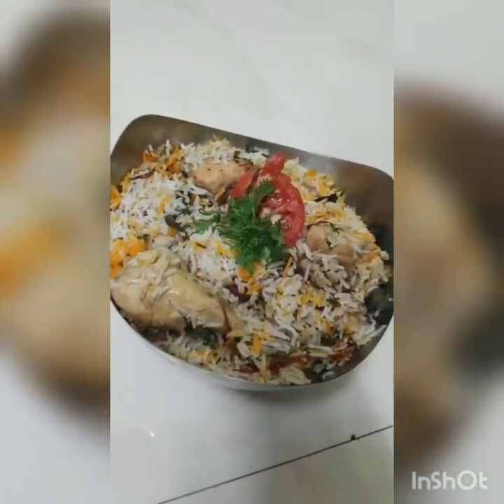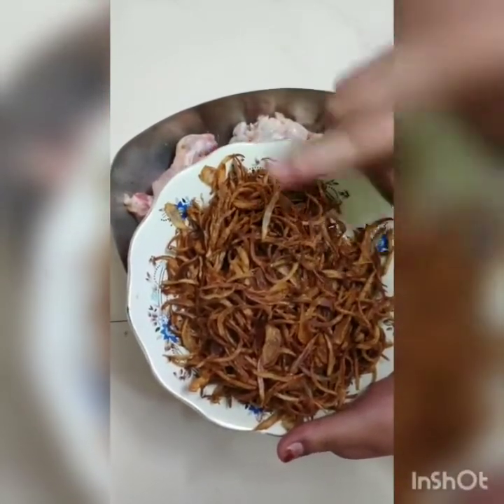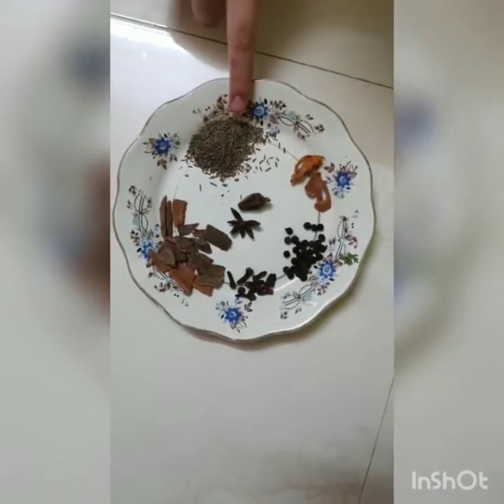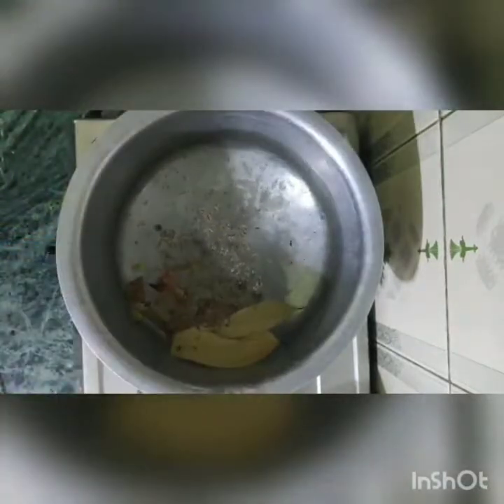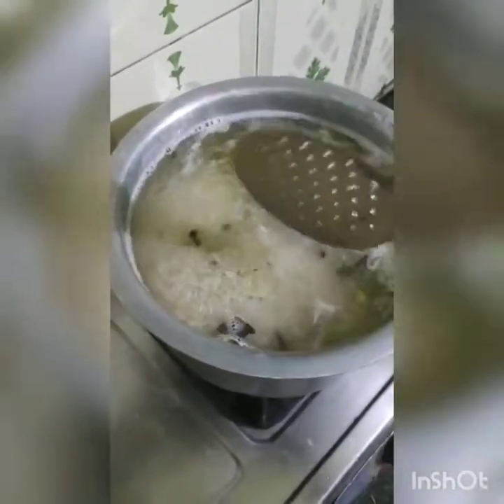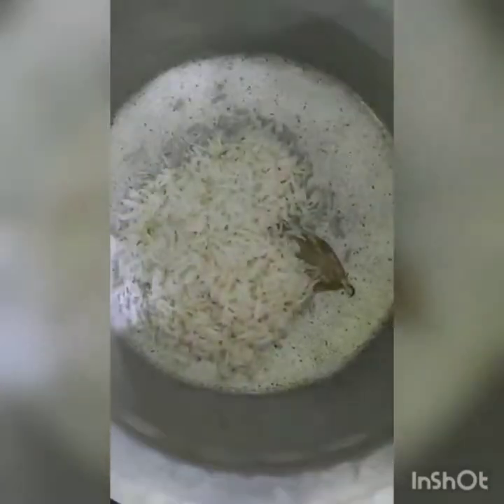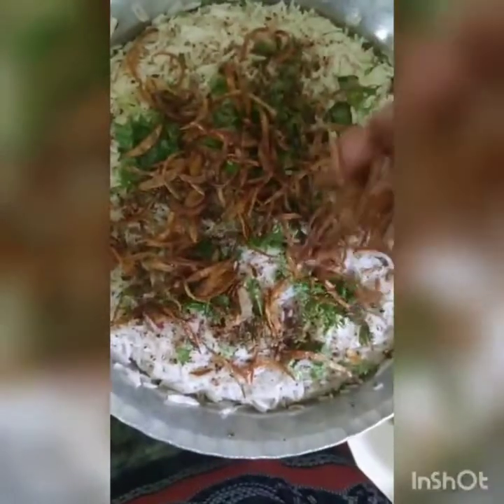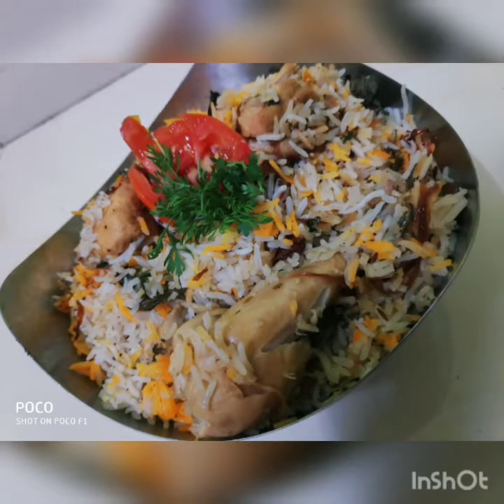HYDERABADI CHICKEN DUM BIRYANI | EASY BIRYANI RECIPE